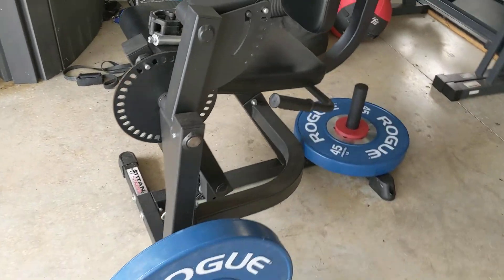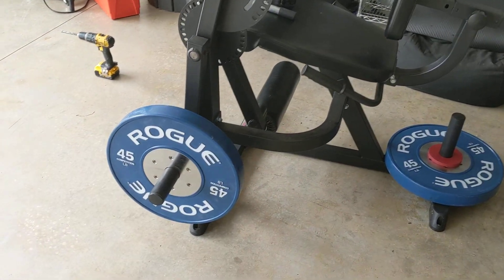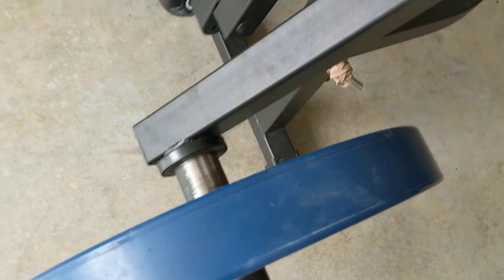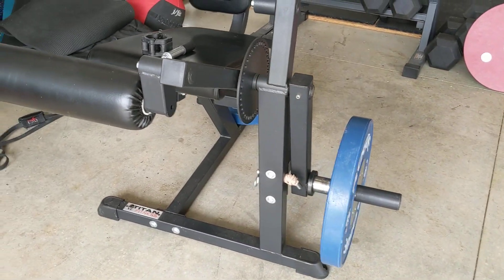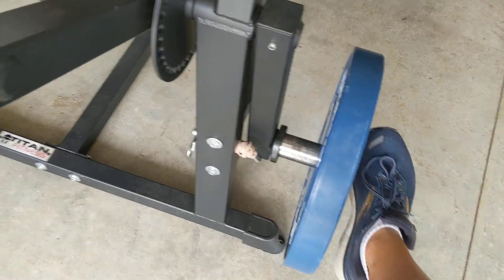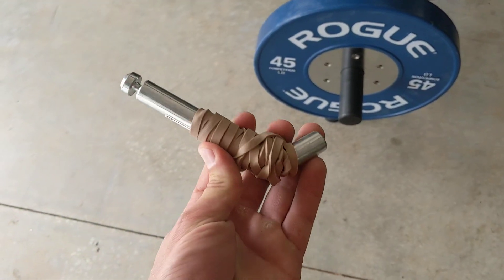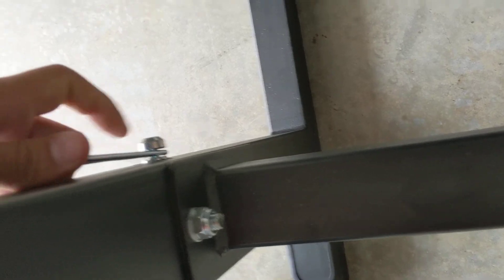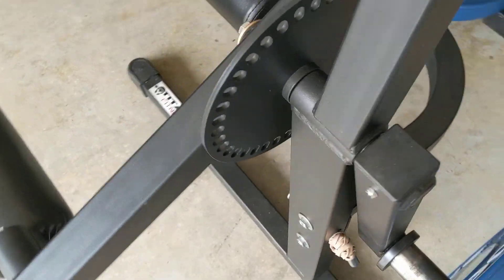$8 Fix/Improvement for Titan Leg Extension / Leg Curl Machine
This is an $8 fix to improve the Titan Leg Extension / Leg Curl machine.